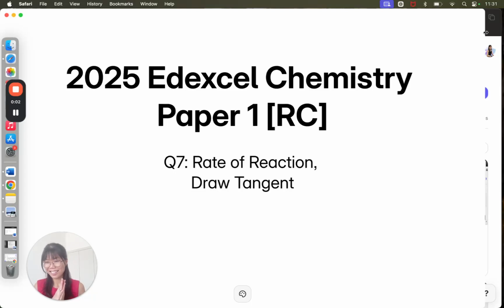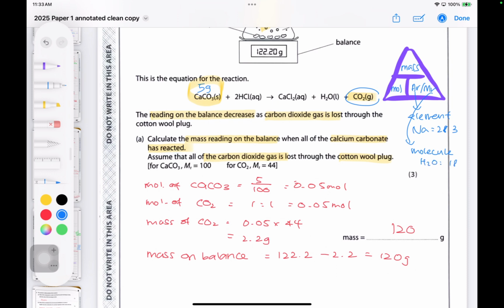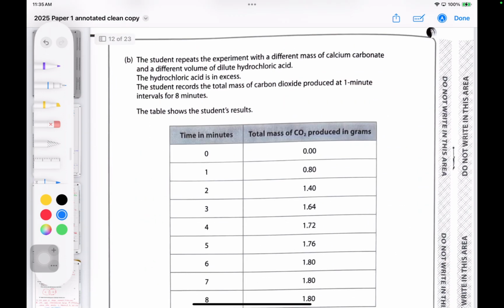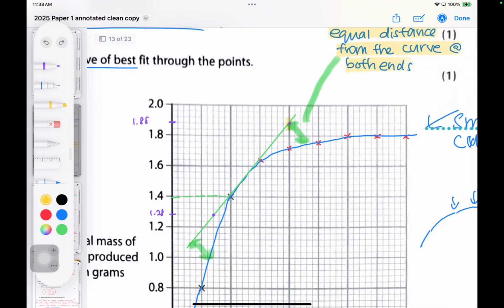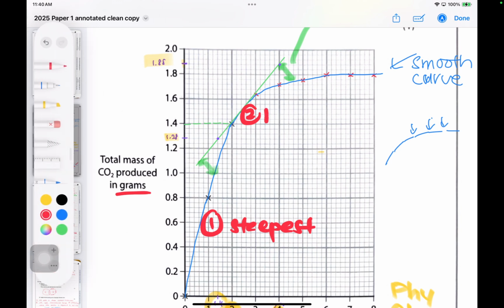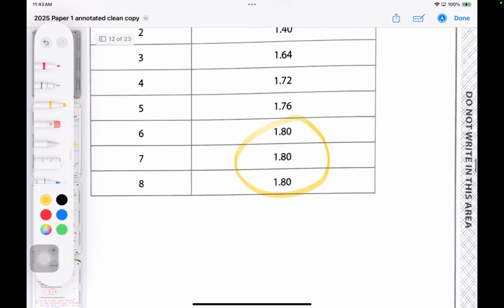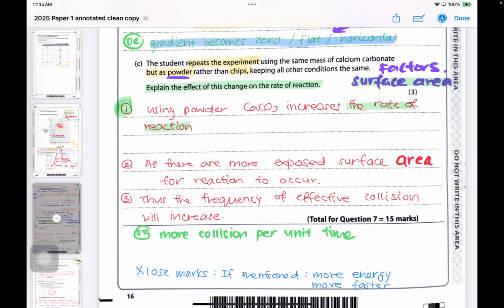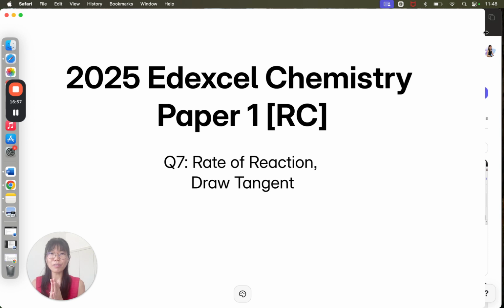2025 Edexcel Paper 1 [RC] Question 7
2025 Edexcel Paper 1 [RC] Question 7

Topics covered:
- Rate of Reaction
- Mole Concept

• 3.10 describe the effects of changes in surface area of a solid on the rate of a reaction in terms of particle collision theory

1.28 understand how to carry out calculations involving amount of substance, relative atomic mass (Ar) and relative formula mass (Mr)

!!! Mathematical skills: Graphing,
1. students need to Understand, draw and use the slope of a tangent to a curve as a measure of rate of change
 2. Translate information between graphical and numerical form